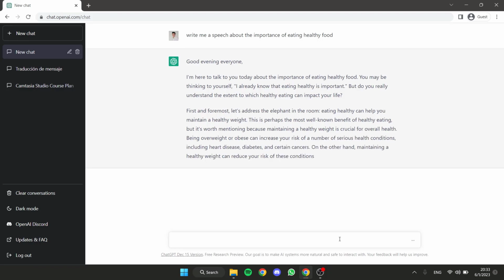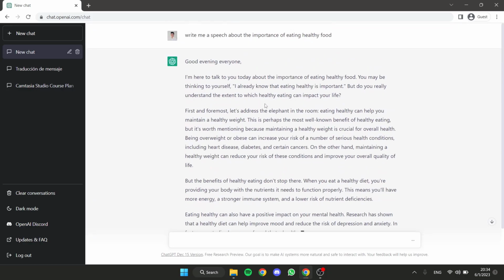ChatGPT: How To Write The Perfect Speech l Best ChatGPT Prompts (Step By Step Tutorial)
In our latest YouTube video, we show you how to write the perfect speech using ChatGPT. Whether you're giving a presentation at work, speaking at a wedding, or delivering a eulogy, it can be tough to know where to start. That's where ChatGPT comes in.

Our step-by-step guide will walk you through the process of crafting a compelling and cohesive speech using this powerful AI tool. You'll learn how to organize your ideas, choose the right words, and structure your message for maximum impact.

By the end of the video, you'll have all the tools you need to deliver a knockout speech that leaves your audience engaged and inspired. So if you want to up your public speaking game, be sure to check out "How to Write the Perfect Speech Using ChatGPT" on our YouTube channel.